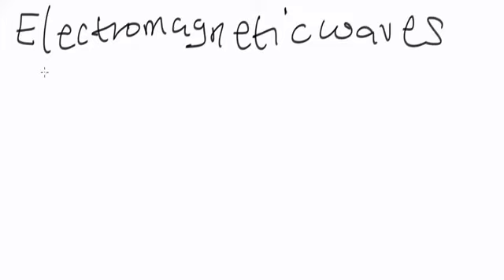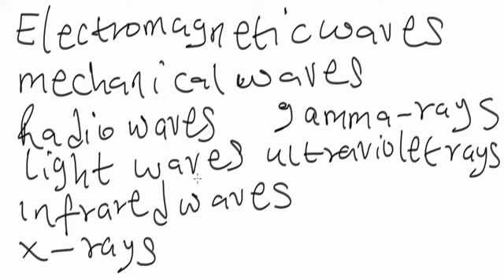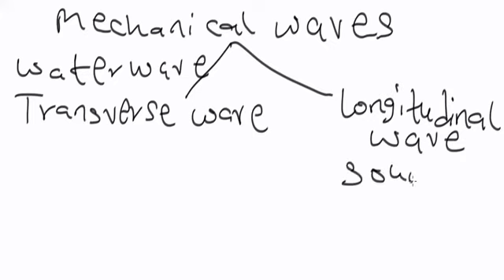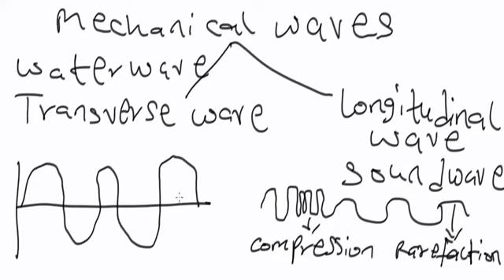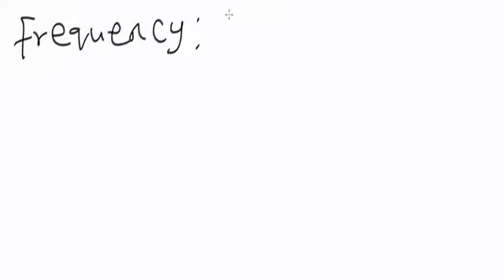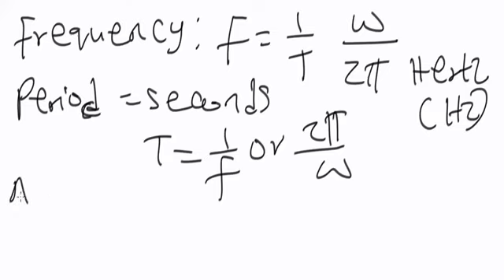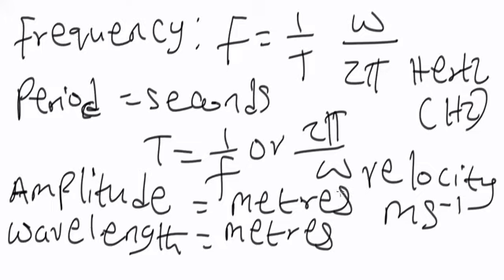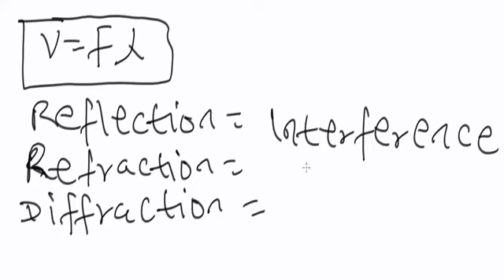JAMB Physics Online Tutorial 2026 Likely Question On Wave Motion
JAMB Physics Online Tutorial Likely Questions And Answers On Wave Motion

Wave motion is one of the basic problems in JAMB physics

In this JAMB physics tutorial video, I explained the idea behind wave motion

This video is a definite guide to understanding the science behind wave motion in JAMB physics with practice examples, problems and solutions.

eaglesclass academy